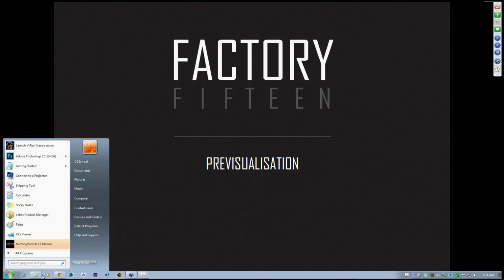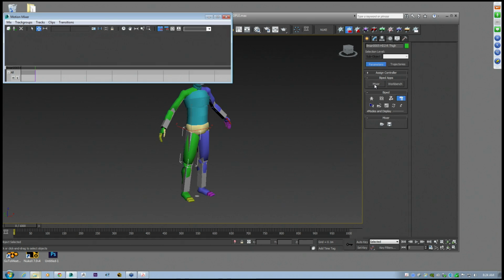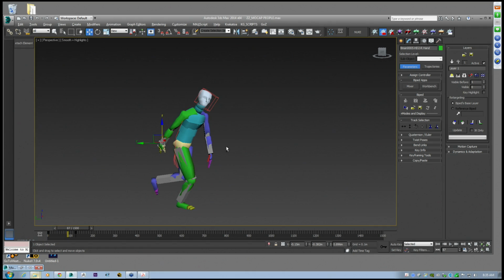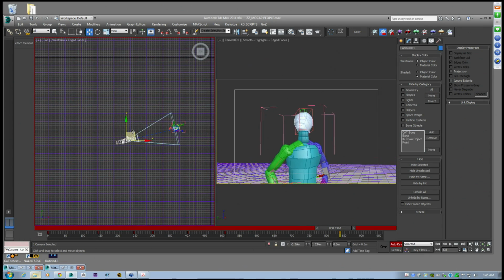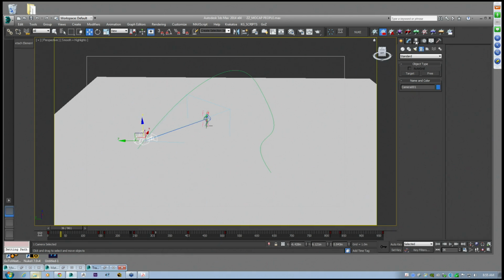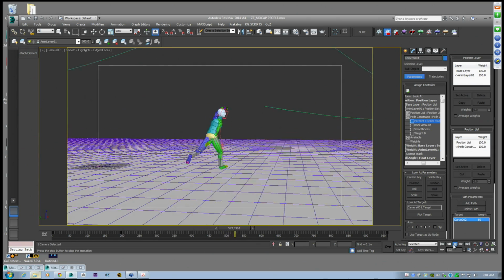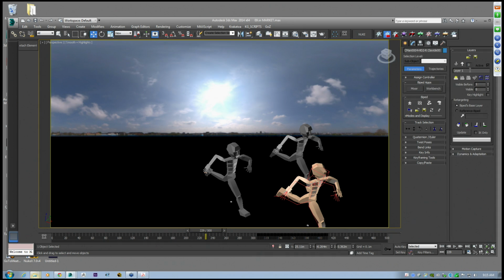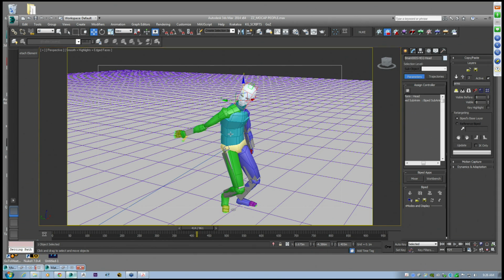Masterclass 4 Part 4 of 9